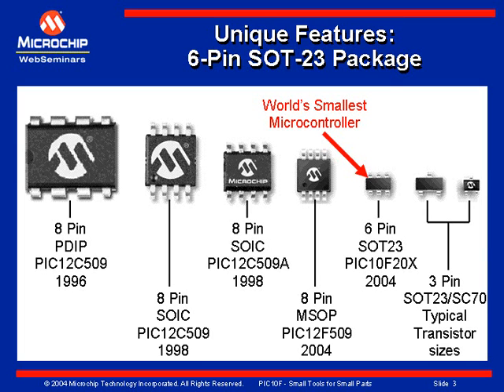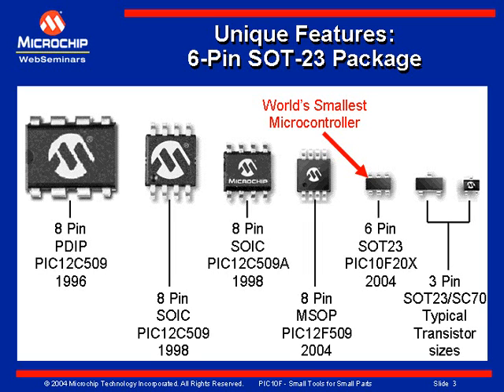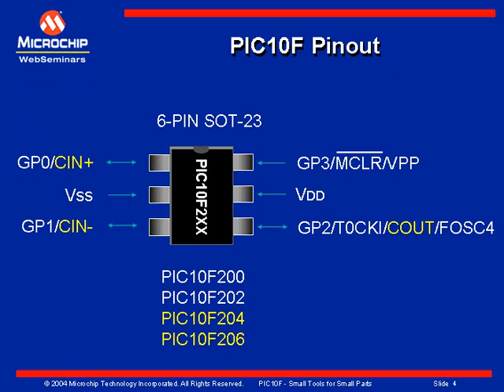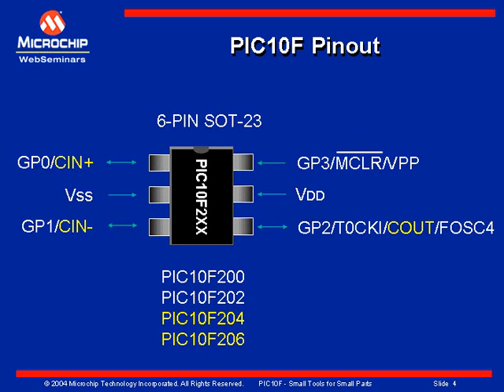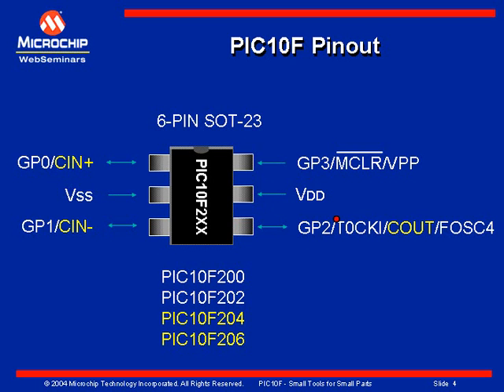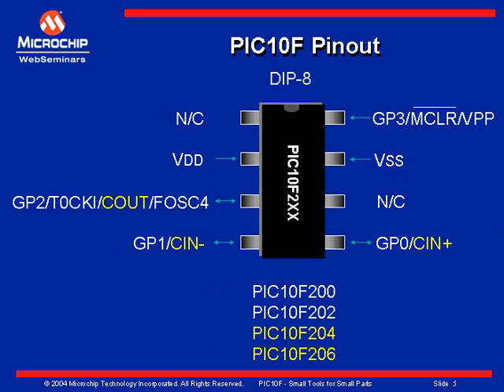PIC10F Package Overview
Package overview of the 6x6mm Sot-23 PIC10F microcontroller from Microchip Technology. These products are pure digital with a 4 MHz internal oscillator and are the simplest of the baseline portfolio, providing the most inexpensive method of integrating digital intelligence into your application.